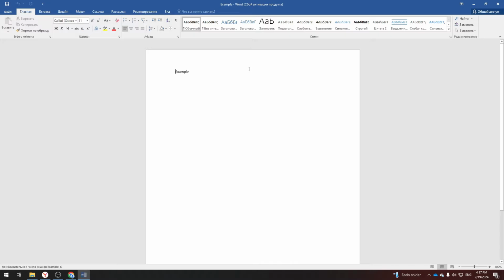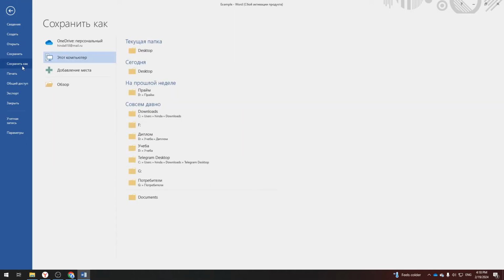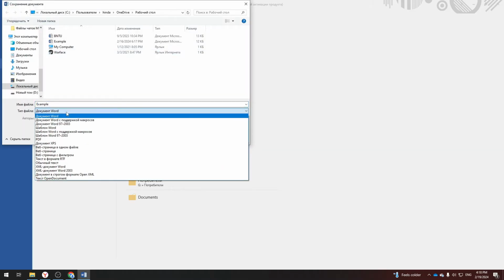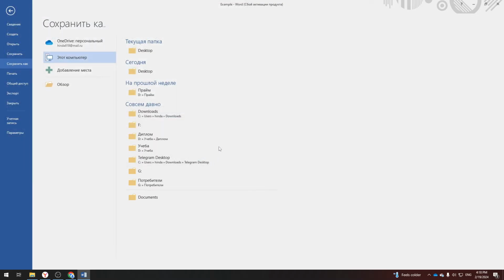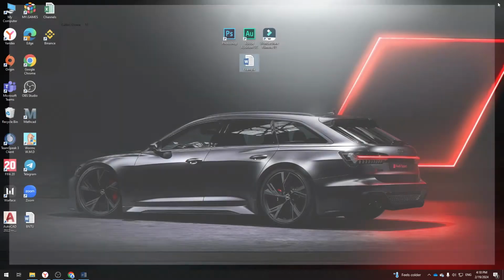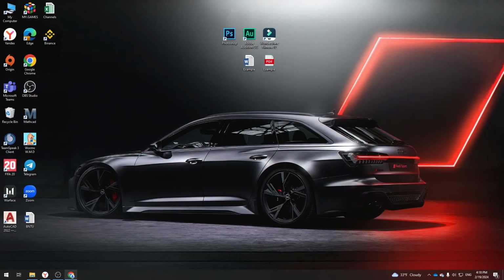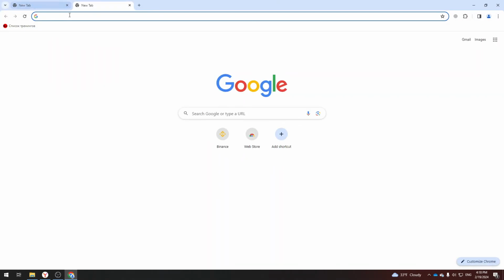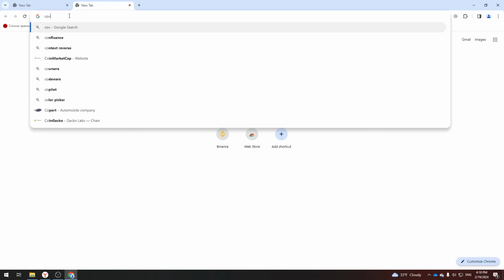How To Convert PDF To Word Document in 2024 - Quick And Easy Tutorial!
This video name is: How To Convert PDF To Word Document in 2024 - Quick And Easy Tutorial!